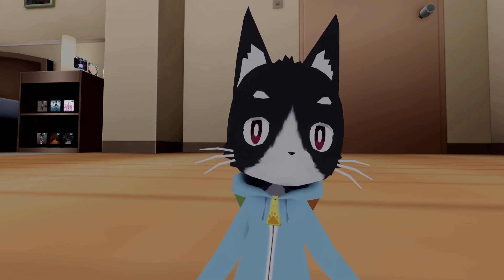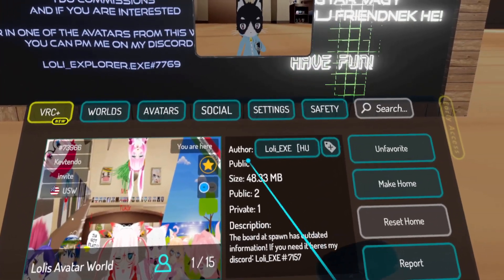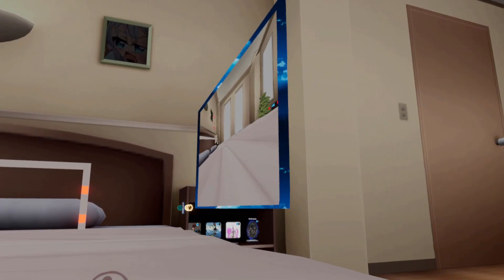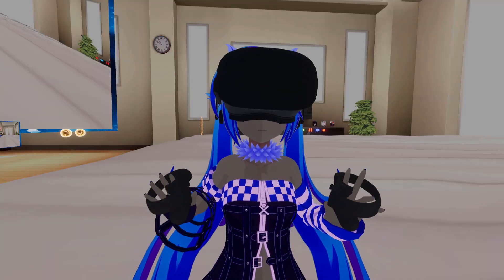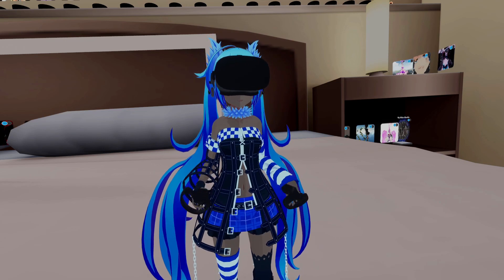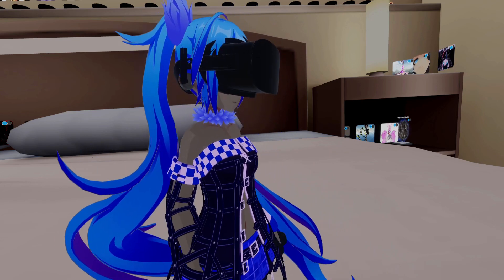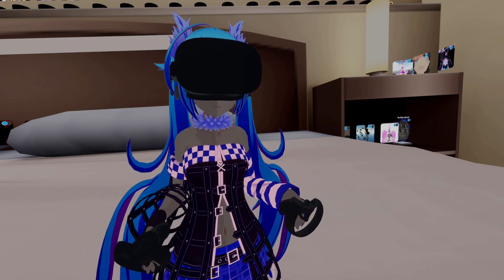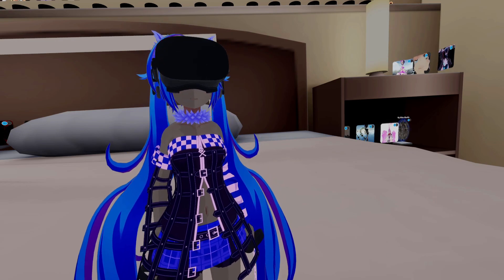VR inside VR Girl Avatar ▬ Misc Avatars ▬ VRchat